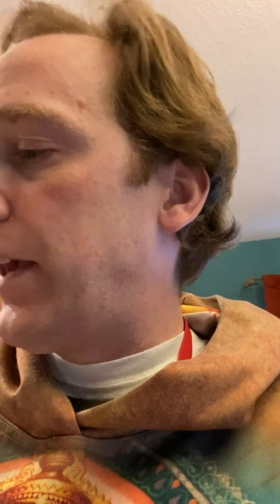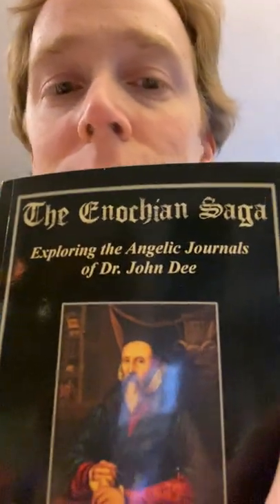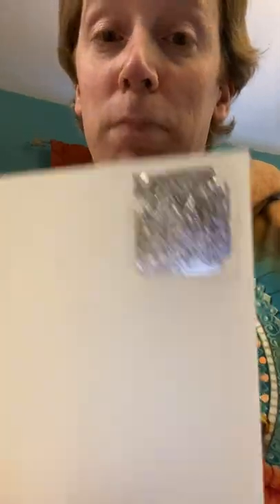Enochian Book of Silvered Leaves: Description & My Process